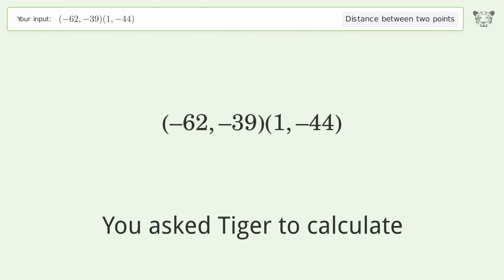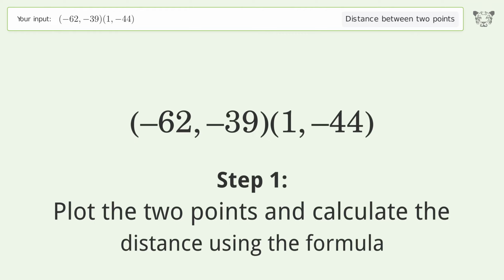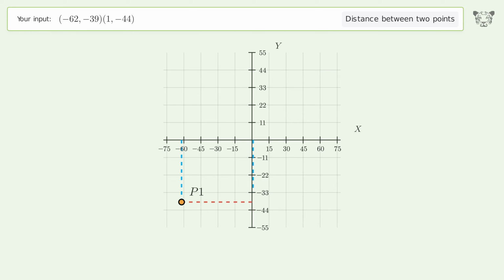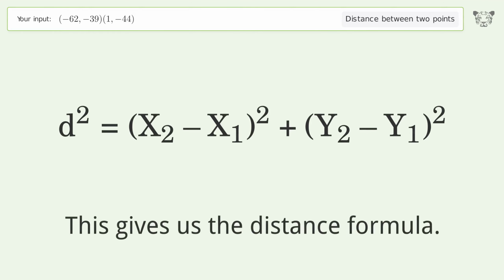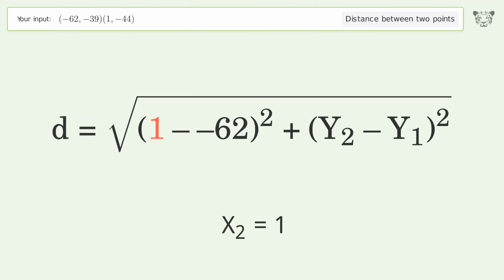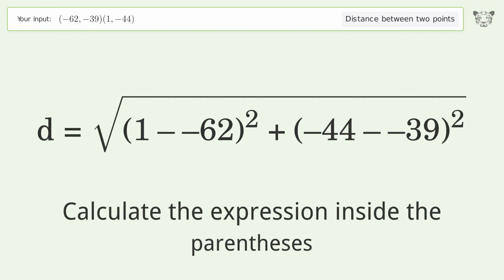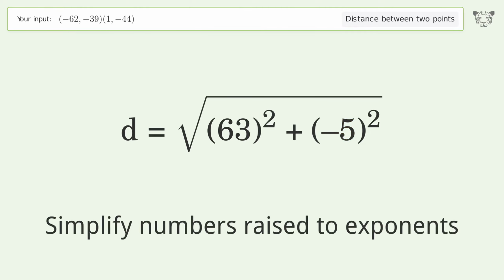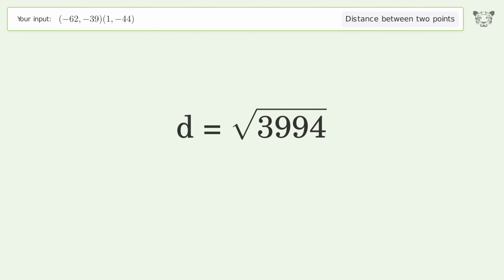Find the distance between two points p1 (-62,-39) and p2 (1,-44): Step-by-Step Video Solution